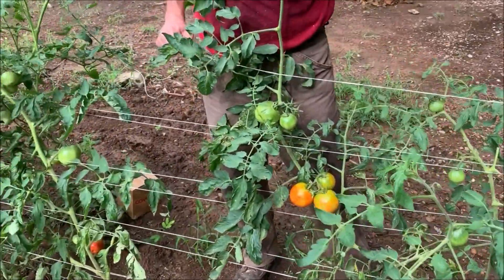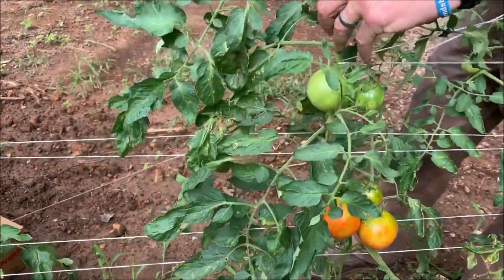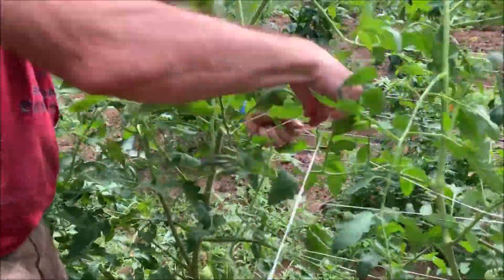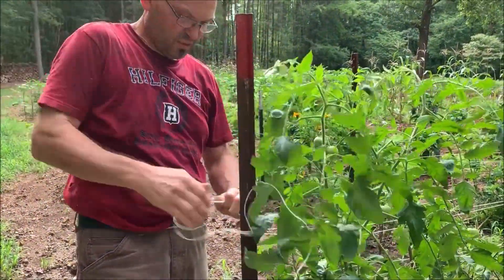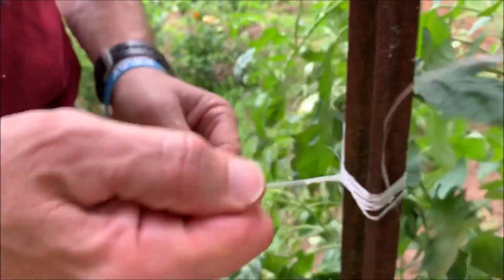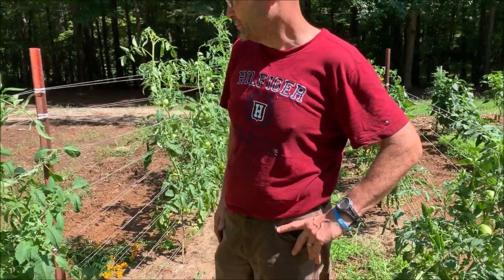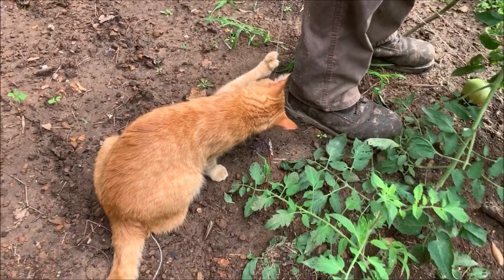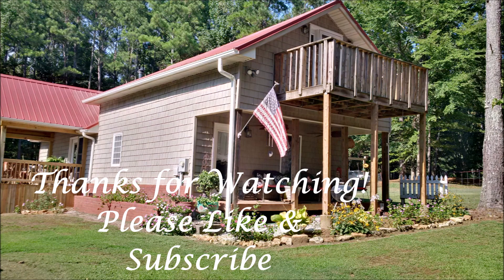String Weave for Garden Vegetable Support (16)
Make sure to watch to the end for bonus blooper footage! We demonstrate how to weave agriculture twine (string) to help support our tomato and pepper plants.